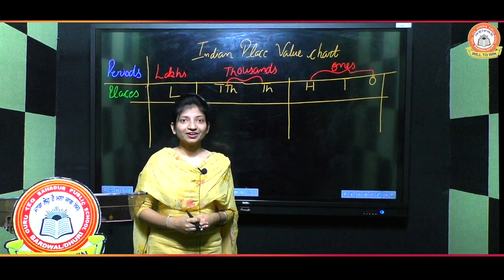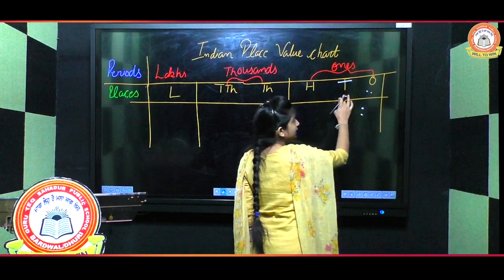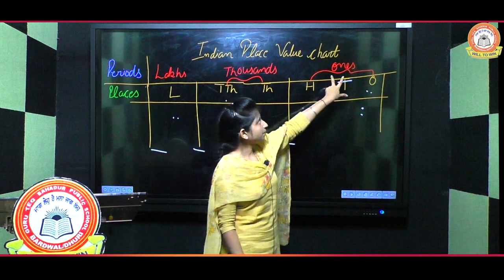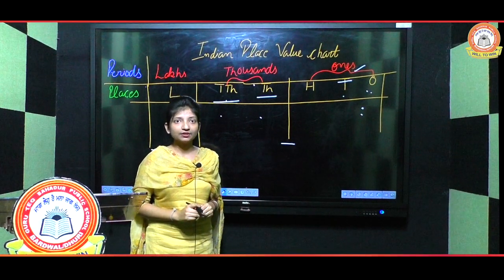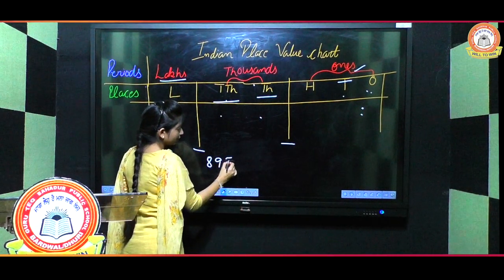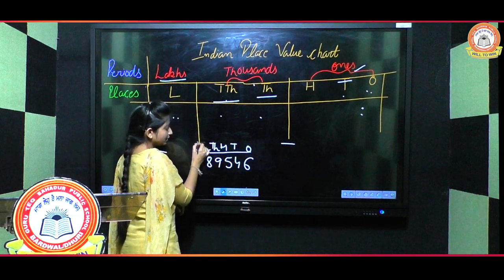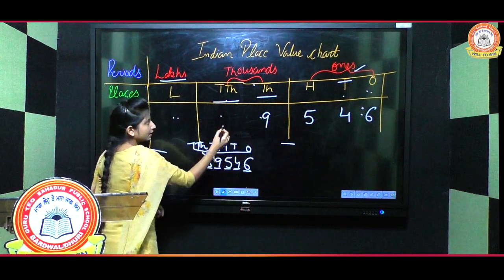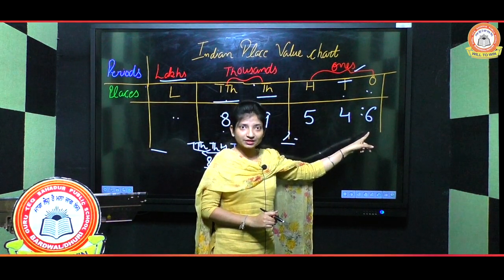VIDEO LESSON || MATH || @GURU TEG BAHADUR PUBLIC SCHOOL, BARDWAL ​